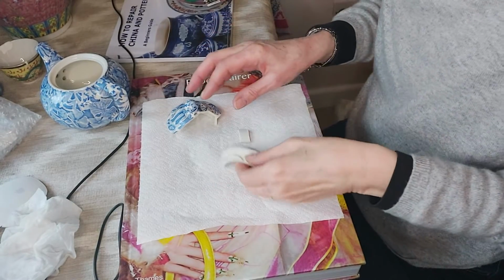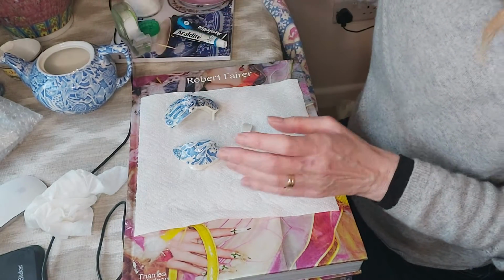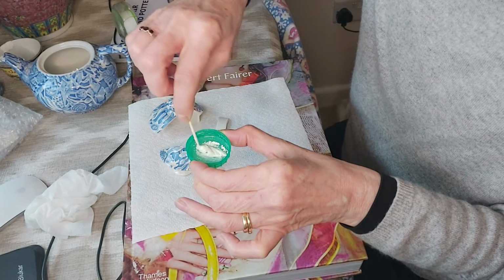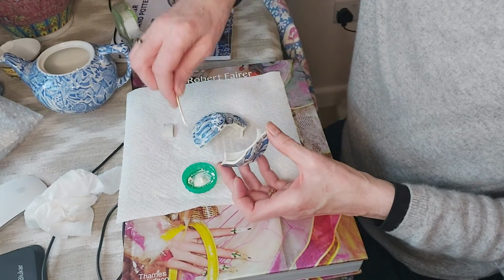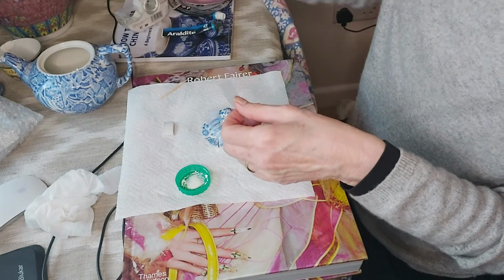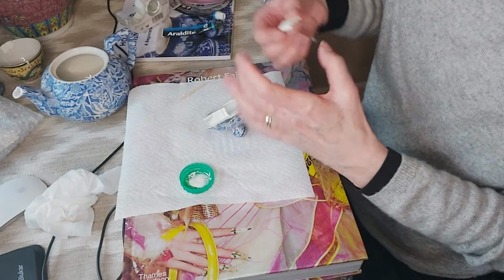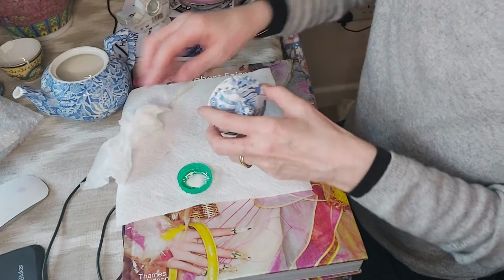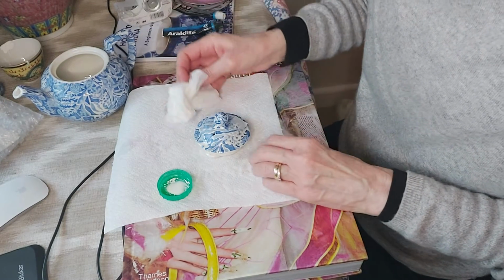Ceramic Repair Araldite Glue Fix Teapot Lid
Ceramic Repair Araldite Glue Fix Teapot lid . In this ceramic Repair Studio video I will be showing you how to correctly glue a multiple break.

Join me and start learning the skills of ceramic, porcelain and pottery repair and restoration.
We will be covering equipment, adhesives, bonding, gluing, filling, sanding, painting and airbrushing.

We all have a broken piece of pottery/porcelain lurking in our cupboards which we can all recycle and reuse.

I have been a ceramic restorer for many years after training in Oxford, England and would love to share my experience with you.

💥 Recommended Book:
How to repair china and pottery
A beginners guide:
Amazon UK
Amazon .COM

☘ Milliput:
Amazon .com

Arteza Iridescent paint:
Amazon .co.uk

🌼 Winsor and Newton Acrylic Paint:
Amazon .com
Amazon. .co.uk.

 🎨 Brushes:
Amazon com.

🌟 Araldite Glue:
Amazon. com.
Amazon. co.uk.

You do not pay any more when you use the links.
If you do use any links I thank you. 💕

Always use products in accordance with the manufacturers instructions.